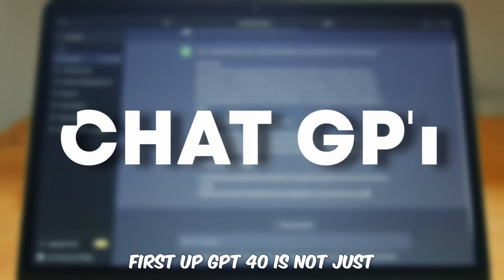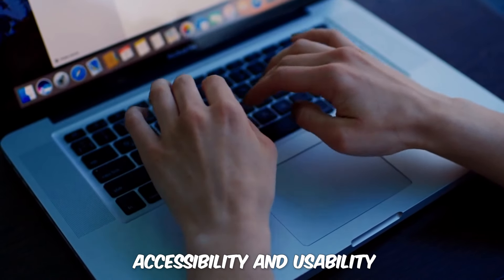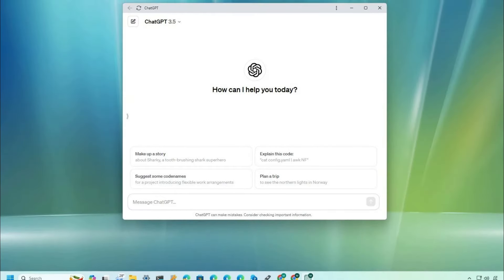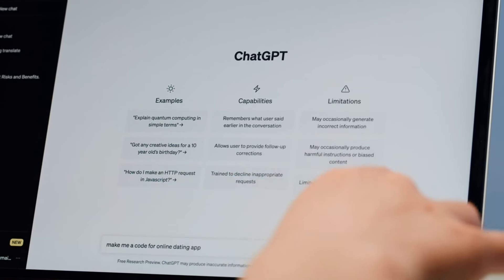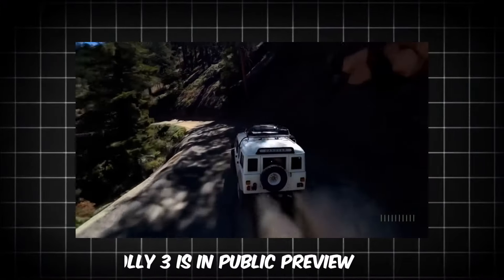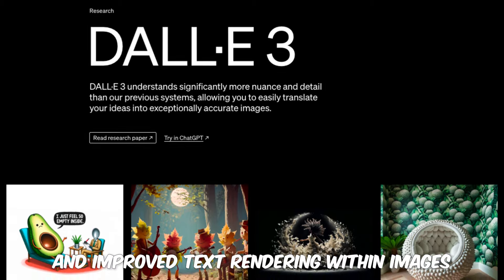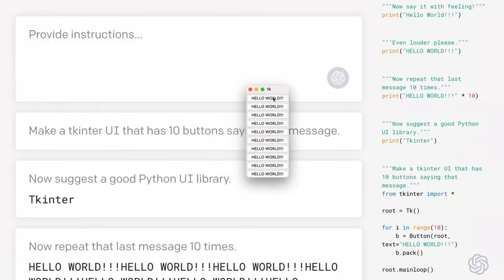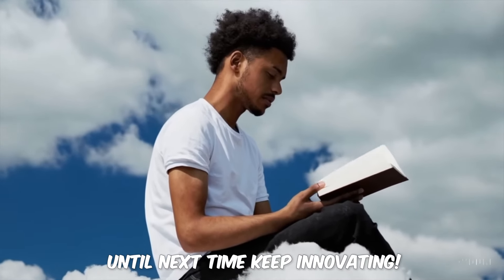How GPT-4o is Changing the AI Game.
Join us as we explore the latest updates in AI with OpenAI's new GPT-4o! From faster processing to enhanced image understanding and real-time voice conversations, GPT-4o is set to revolutionize our interaction with technology. Plus, learn about the new desktop app and tools available for free users. Don't miss out on these exciting advancements